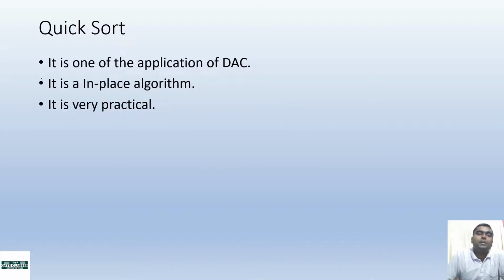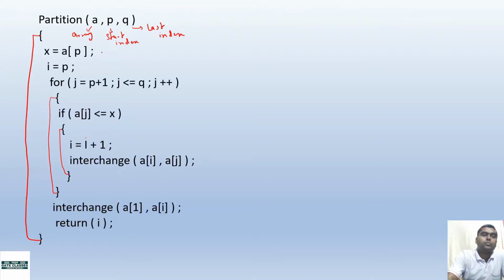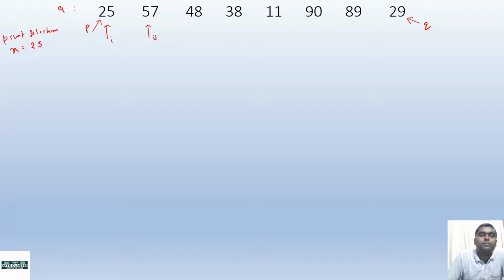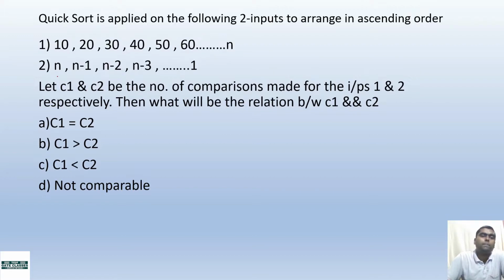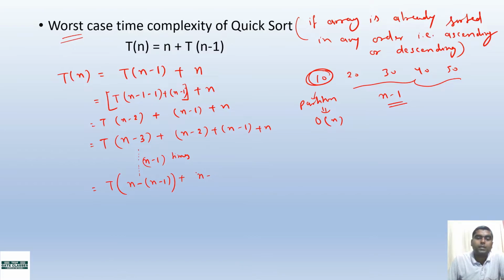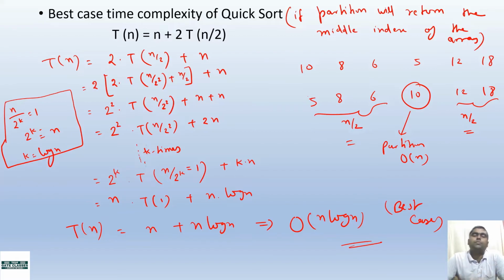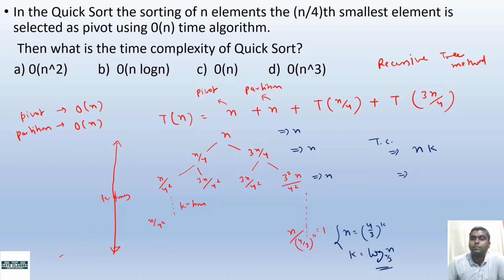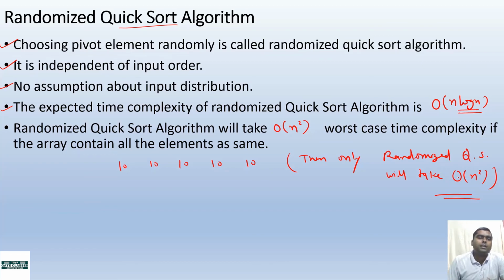Lec - 13 | CSE/IT | DAA by Gourav Sir | Quick Sort | Let's Crack the GATE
Topic : Quick Sort